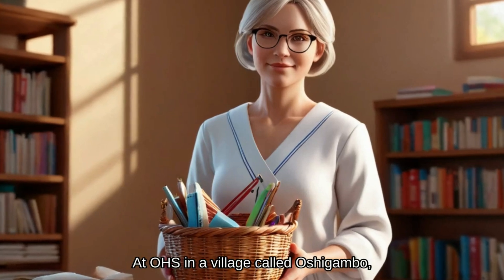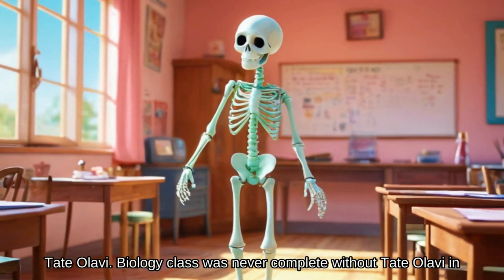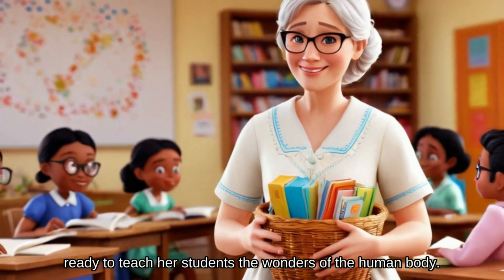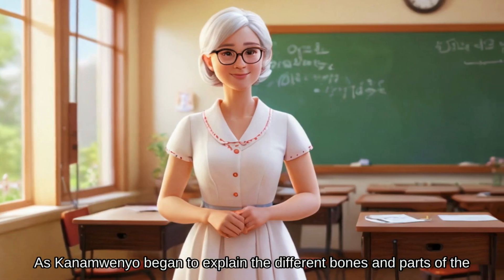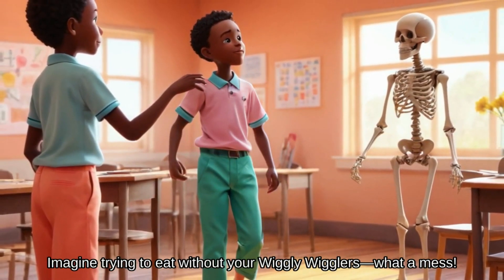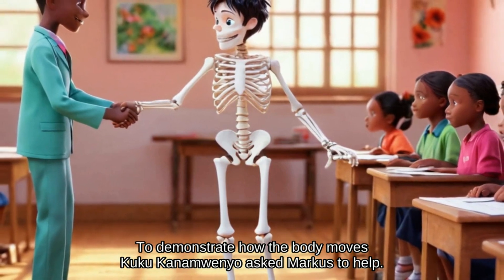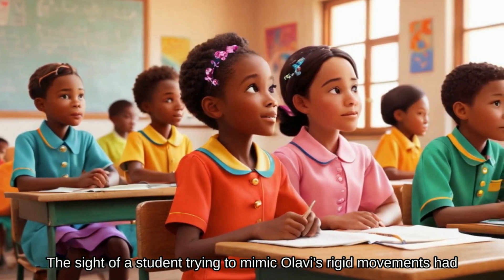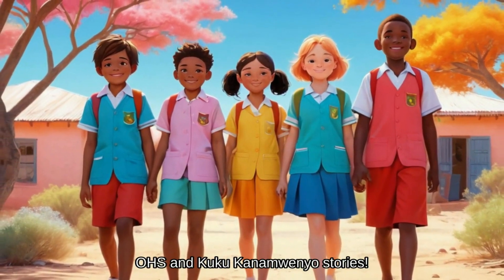Kuku Kanamwenyo's First Biology Class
This video is about Kuku Kanamwenyo, a Finnish missionary school teacher who taught Biology at OHS in Northern Namibia. She was the student's favorite teacher who used her quirky ways to make learning fun and enjoyable. She is well celebrated and Biology became every student's favorite subject.